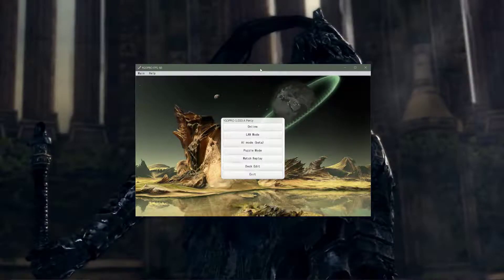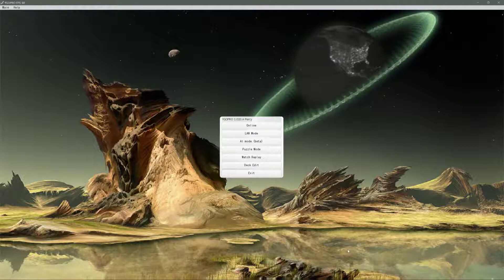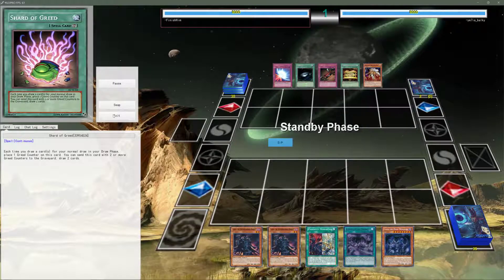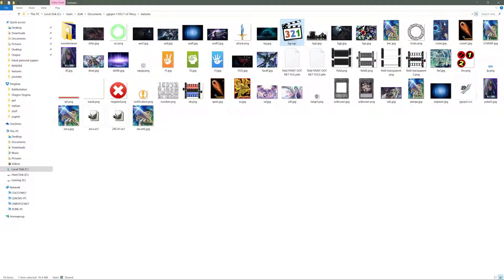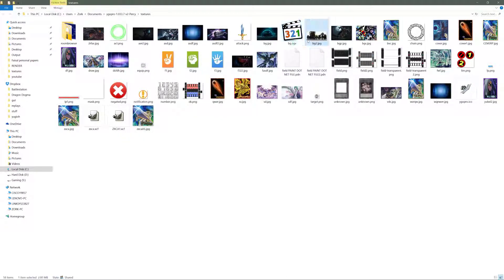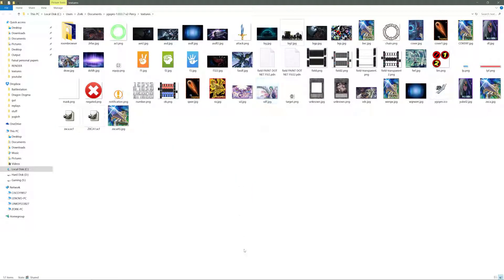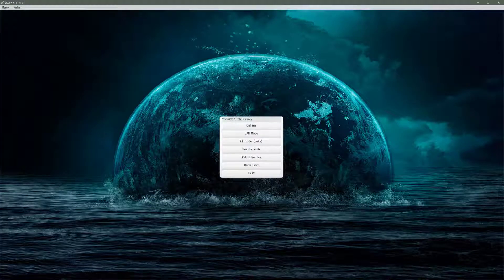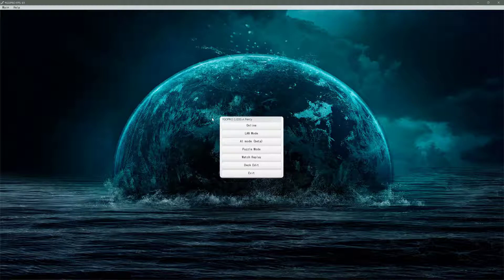YGOPRO - How to Change the Animated background after Update!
How to Change the Animated background to your old background
Yugioh YGOPRO how to change background to anything.
YGOPRO how to change background after August update 1.033.A"